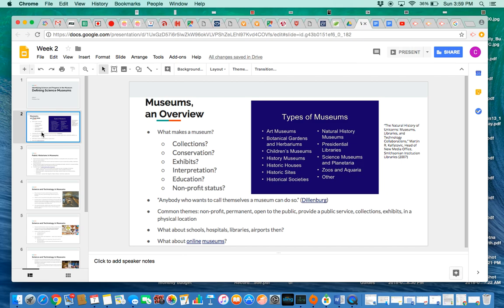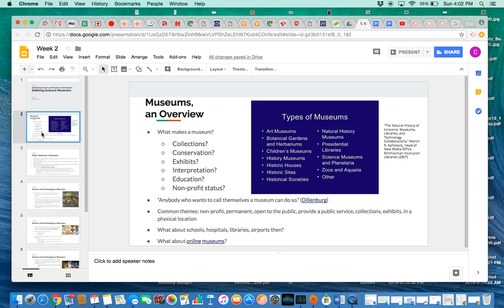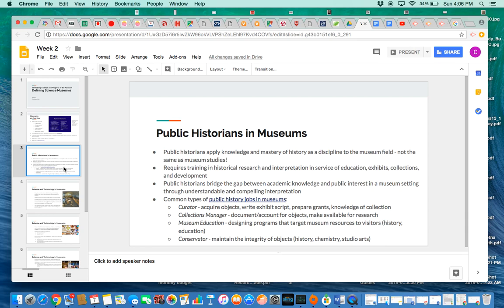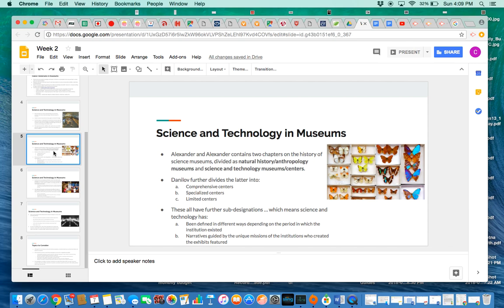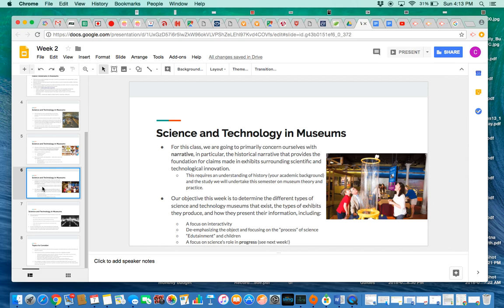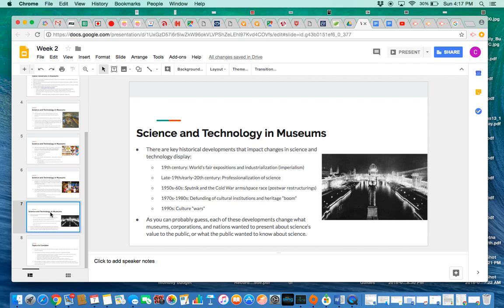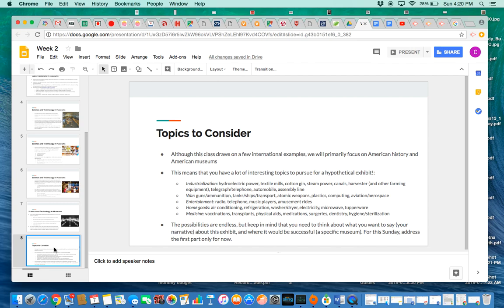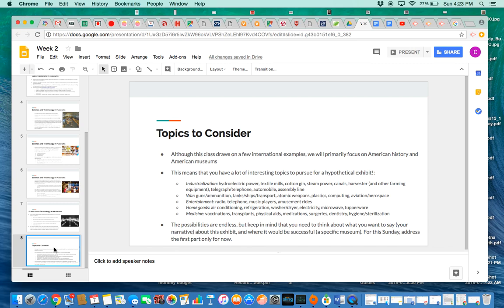HST 485 Week 2: Defining Science Museums